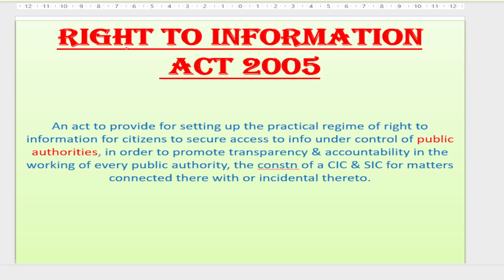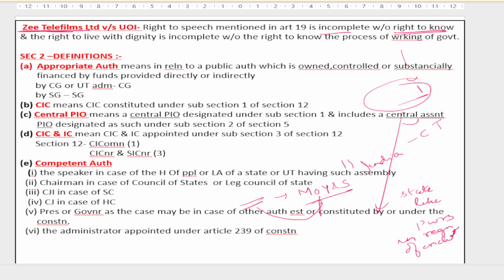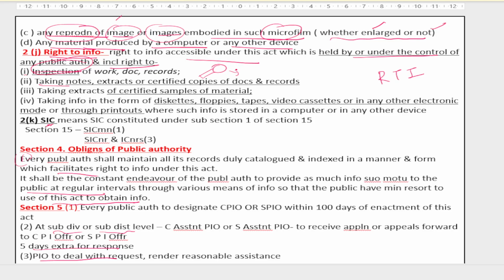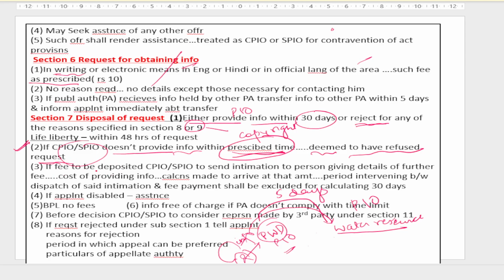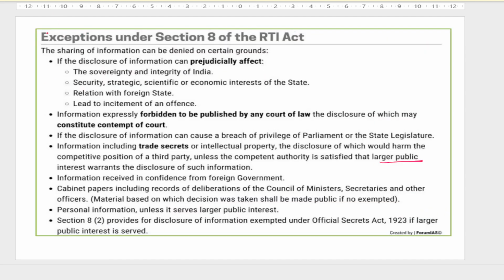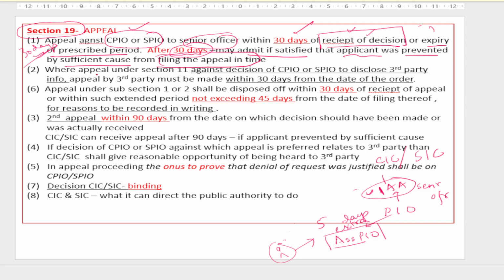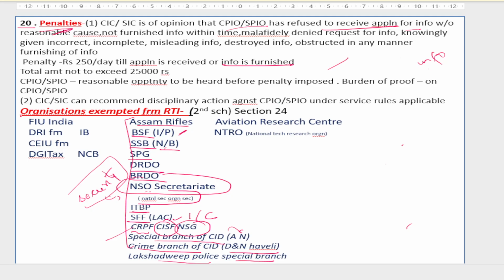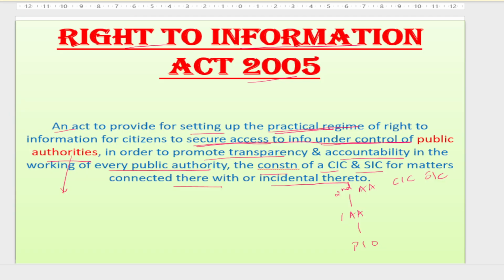RIGHT TO INFORMATION ACT 2005 - EXPLAINED